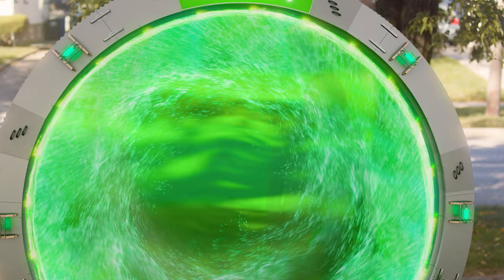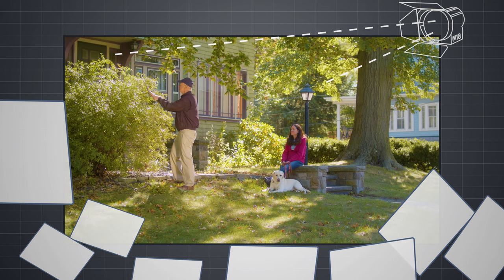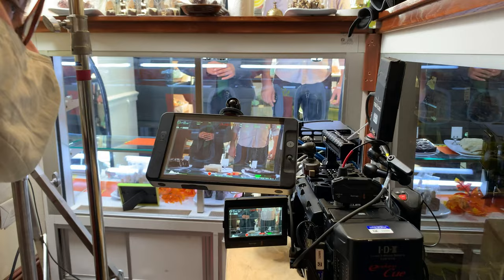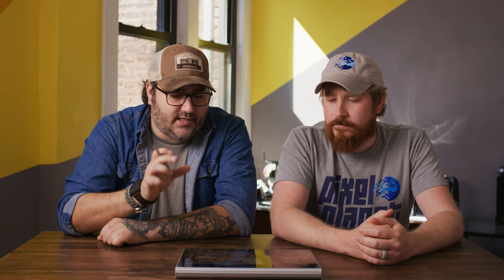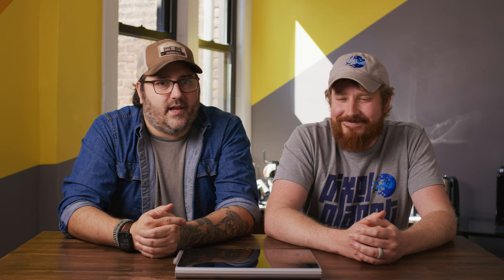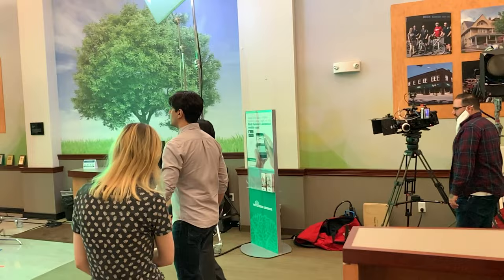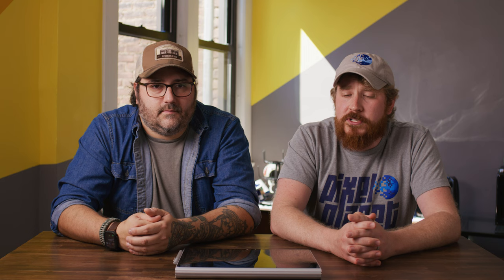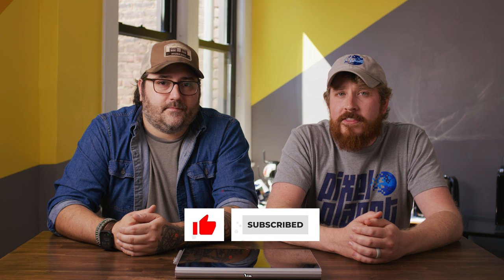Production Breakdown: Community | Behind the Scenes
Hang out with Anthony and John as they breakdown lights, camera and crew on this commercial production from Pixel Planet Studios!

Special thanks to:

First Federal Lakewood
Rosenberg Advertising
Abi Esmena
Scott Sierzega
Andrew Santin
Maggie Paridon
Eric Martin
Hillary Takacs
Najada Davis

00:00 Intro
00:27 Scene 1: Bank lobby and mixed lighting
01:48 Scene 2: Treetop and green screen studio
03:35 Scene 3: Residential location and using sunlight
04:22 Scene 4: Store lobby and final location
06:39 Production challenges
07:36 Cast, crew, & gear
08:45 Wrap
08:59 Brandon hijack
09:13 Closing